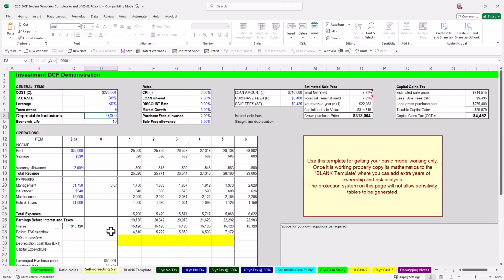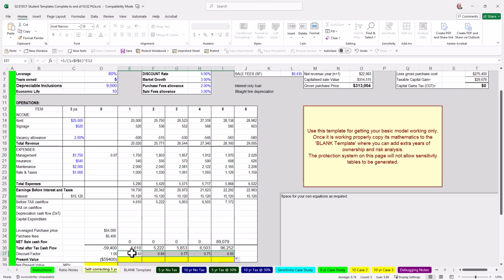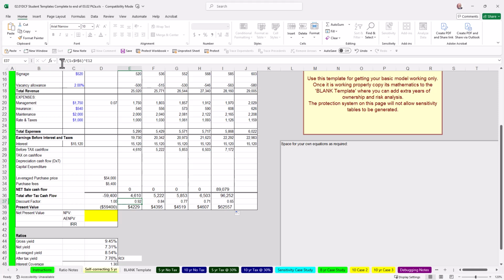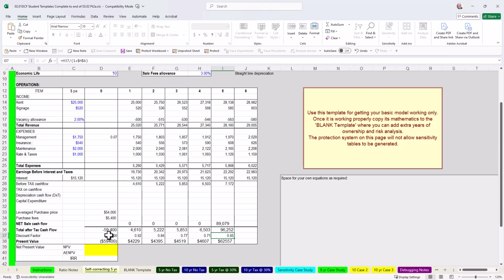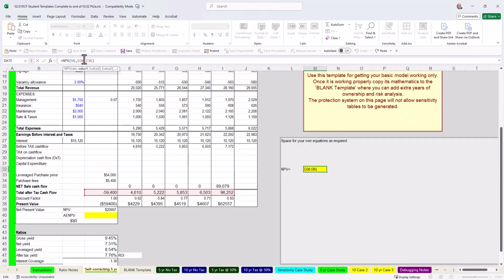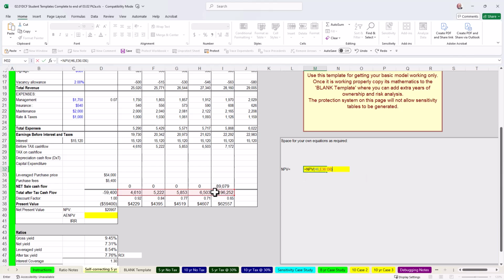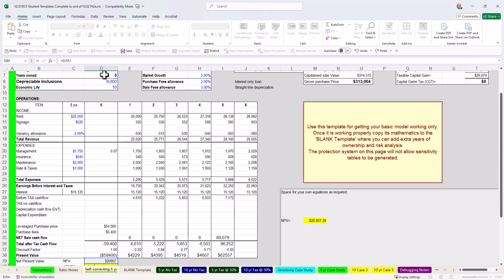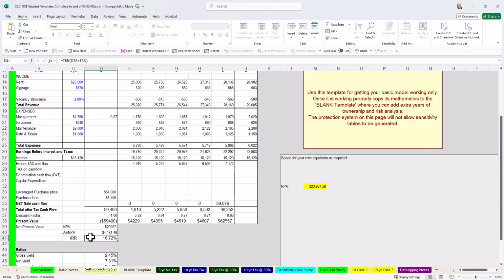Property Finance 03:03d DCF IA construction exercise Part 2d